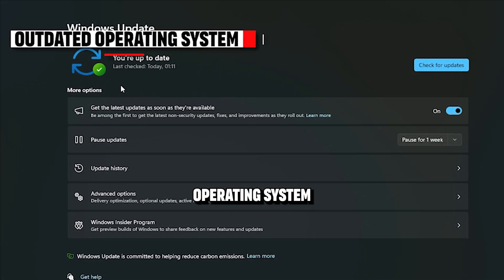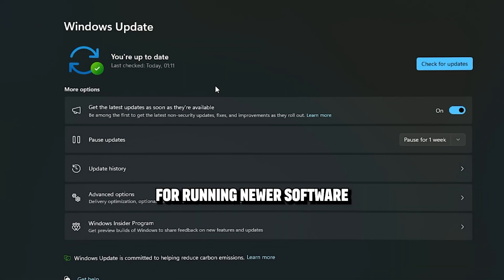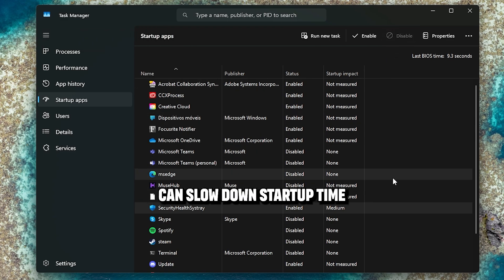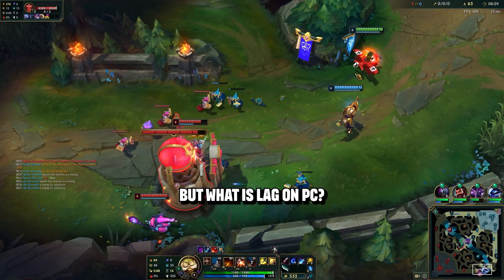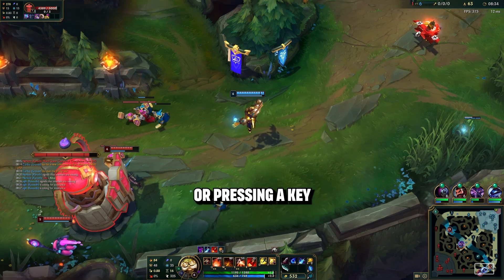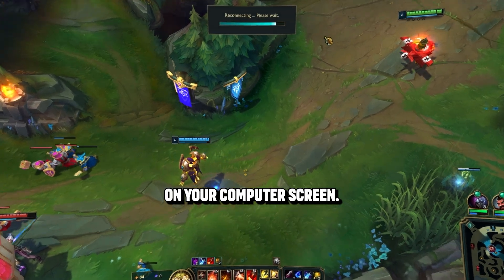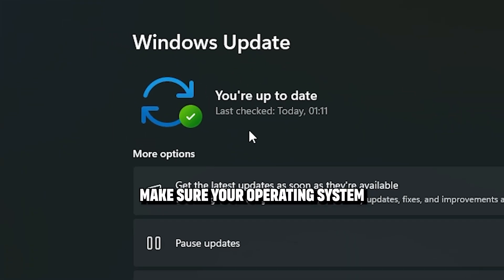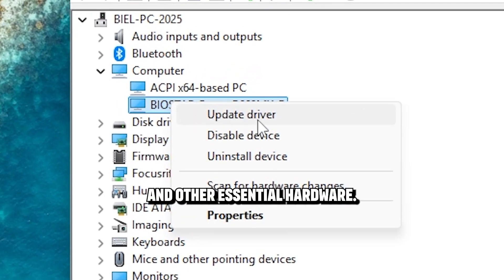WHY IS MY PC LAGGING AND HOW TO FIX IT QUICKLY? 🚀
Is your PC running slower than usual, causing frustrating lag during tasks or gaming sessions? Don’t worry—you’re not alone! In this video, we’ll break down the common causes of PC lag and show you quick fixes to boost your computer’s performance and get it back to running smoothly. 🖥️✨

Common Causes of PC Lag
Too Many Background Applications: Running multiple apps simultaneously can overwhelm your system resources.
Outdated Drivers or Software: Old drivers, especially for your GPU and network, can cause performance issues.
Insufficient Storage Space: Low disk space on your system drive can slow down your PC.
Overheating: High temperatures can throttle your CPU or GPU performance.
Malware or Viruses: Undetected threats can consume resources and cause lag.

How to Fix PC Lag Quickly
Close Unnecessary Programs: Use Task Manager to identify and shut down resource-heavy applications.
Update Your Drivers: Keep your graphics, network, and system drivers updated for optimal performance.
Clear Storage Space: Delete unused files or transfer data to external drives.
Optimize Startup Programs: Disable non-essential programs from starting with your PC.
Clean Your Hardware: Dust buildup can cause overheating—regularly clean your PC’s fans and components.
Scan for Malware: Run a reliable antivirus program to ensure your system is safe.
Use Performance Optimization Tools: Tools like ExitLag can stabilize your network and reduce in-game lag.

🎮 Optimize your gaming experience with ExitLag. Reduce latency and improve connection stability for smoother gameplay. Try ExitLag now